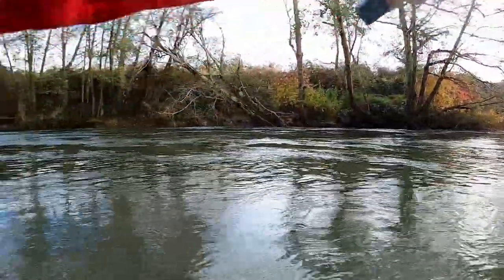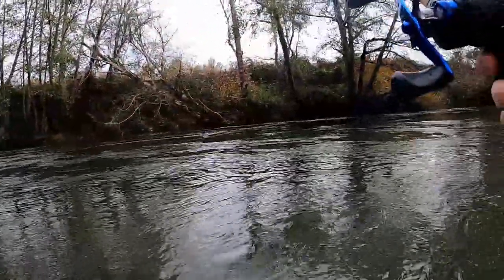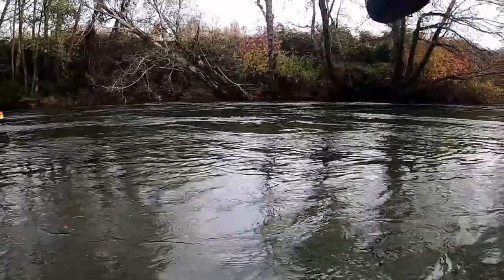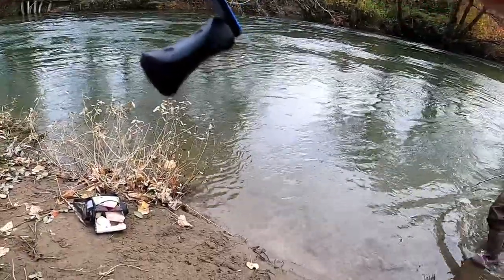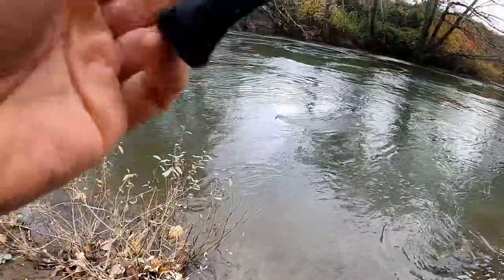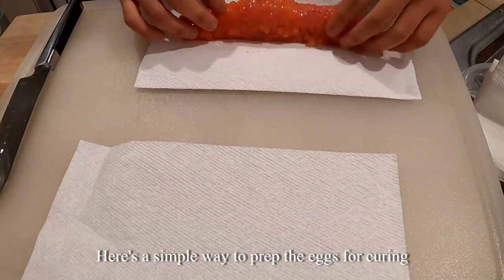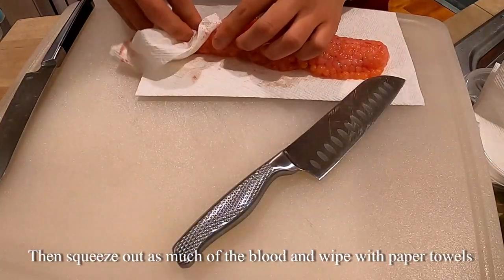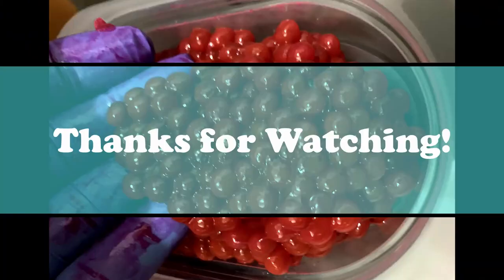CHROME CHUM! Puget Sound Salmon Fishing! EASY egg-cure recipe!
Out on the river again for some fall chum. It's not too often that the weather and water condition cooperate together during this time of year so it was great having the opportunity to come out and hook onto a beauty. Hope you guys enjoy this video and it provides inspiration for you to get out and try for some of these fun fighting fish!